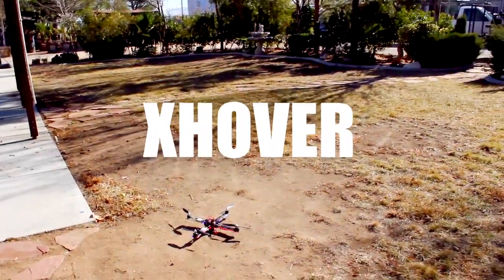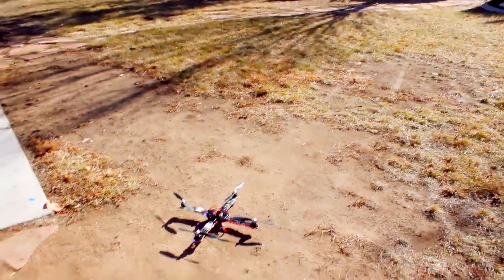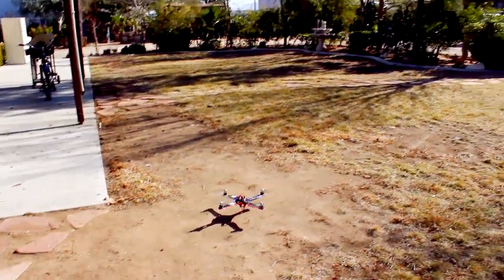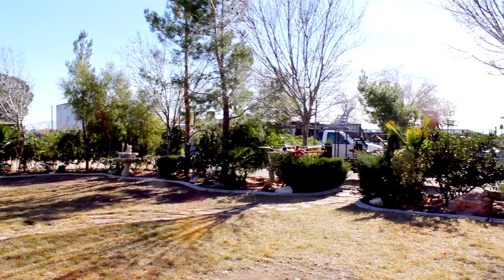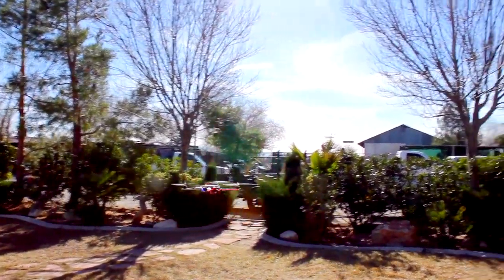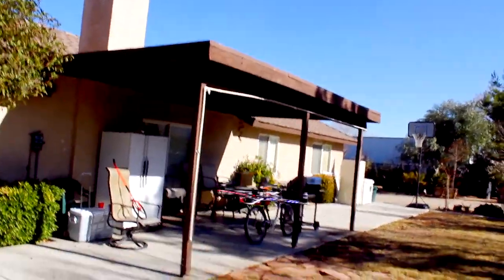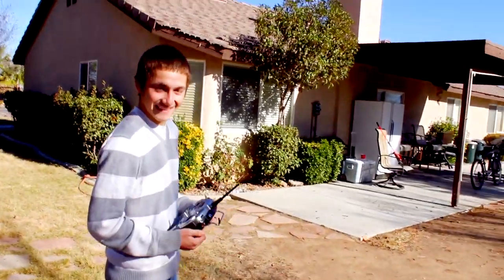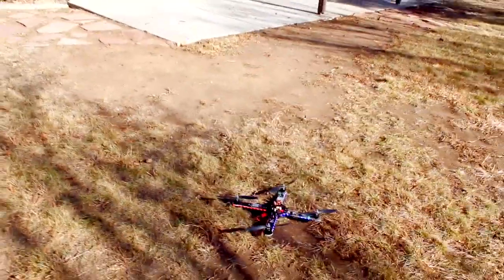The flip from radytoflyquads First time flight EASY!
My little nephew flying a quadcopter for the first time.

The flip is a great quadcopter for beginners and advance users.

Readytoflyquads.com